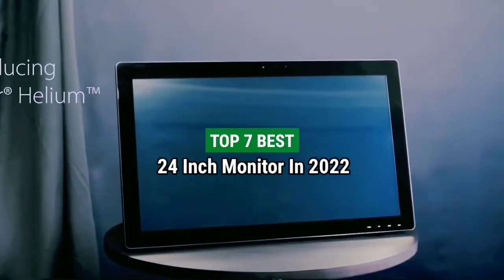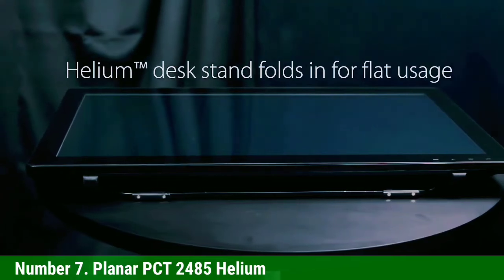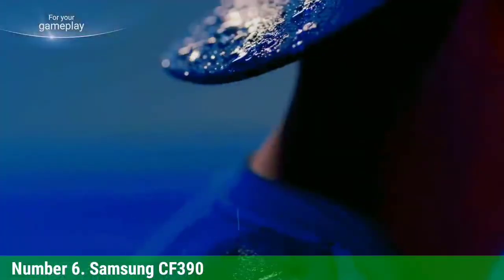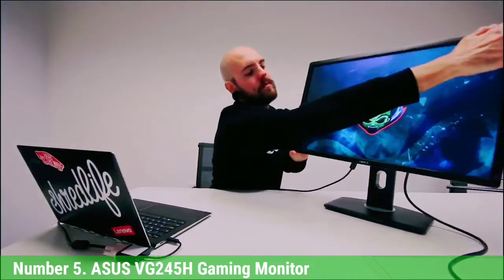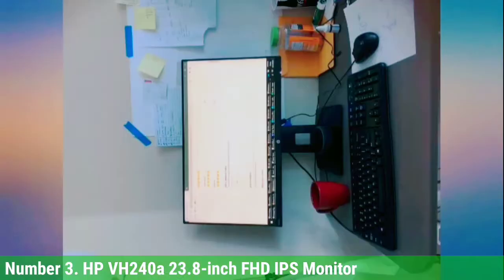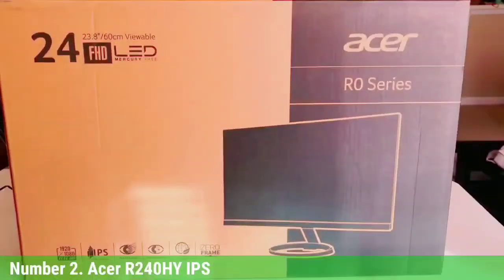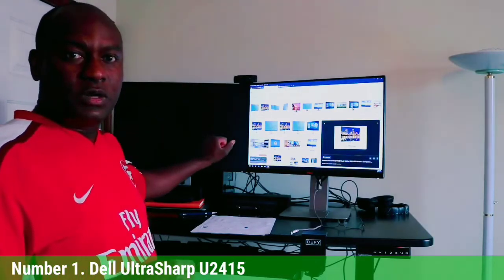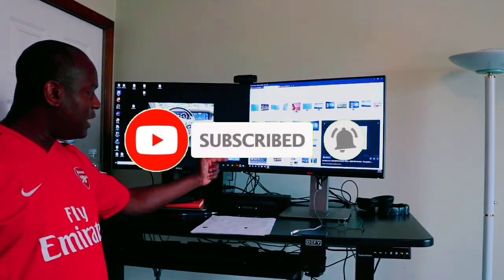Top 7 Best 24 Inch Monitor In 2022